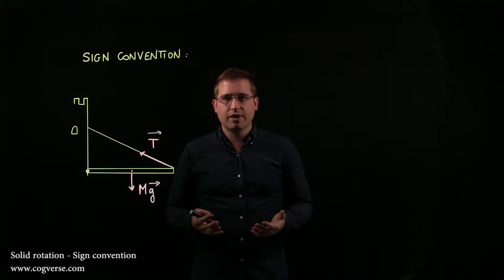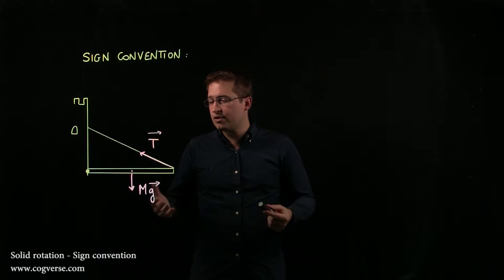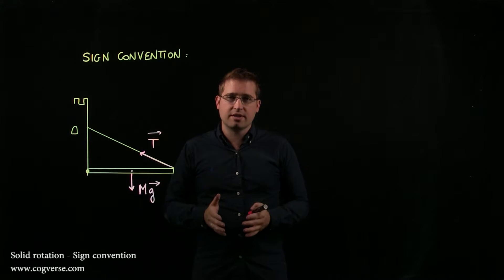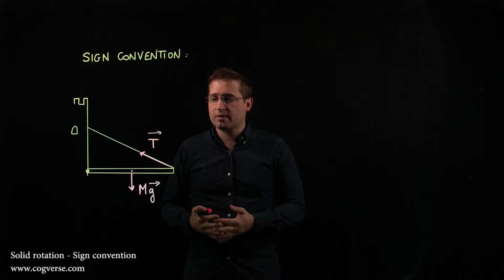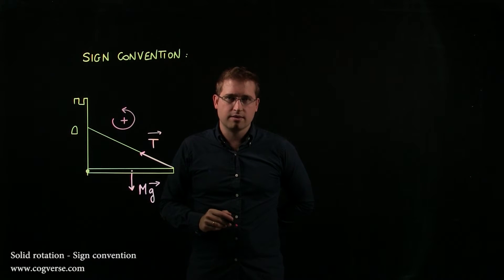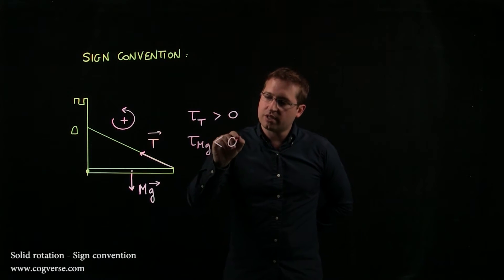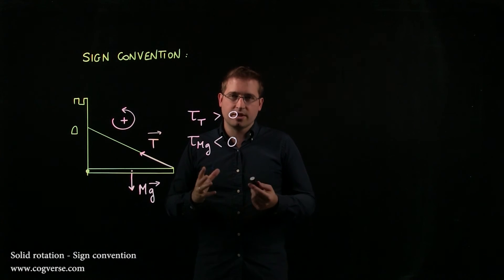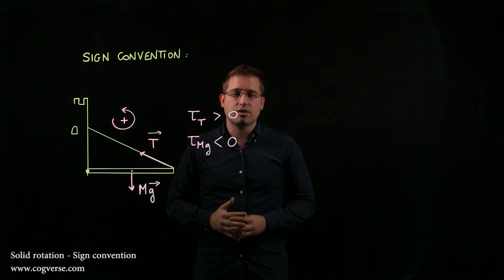09 - Solid rotation - Sign convention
Introductory Physics - Solid rotation - Sign convention